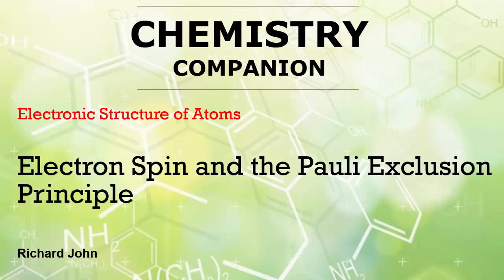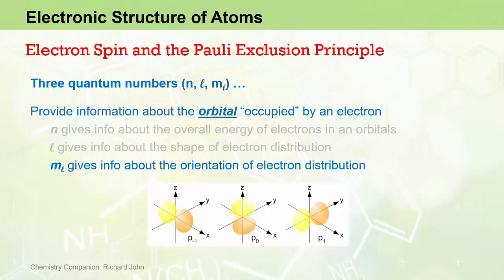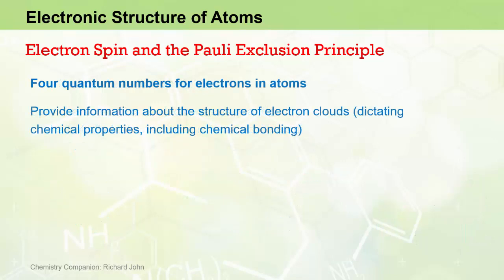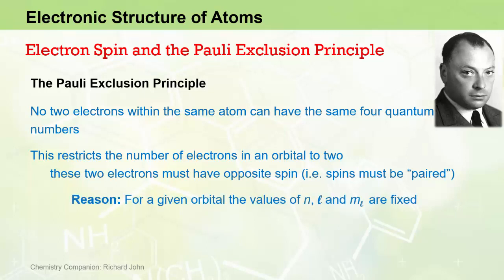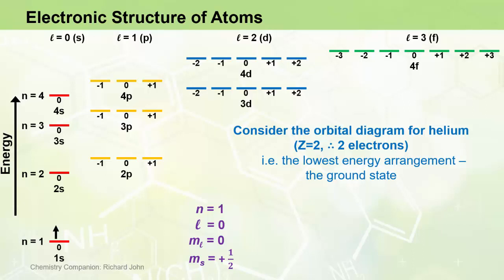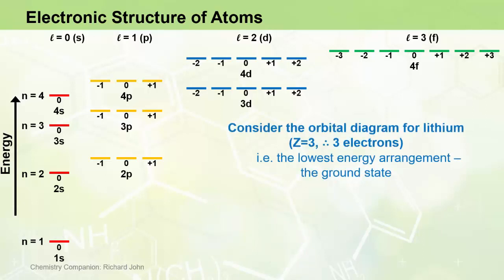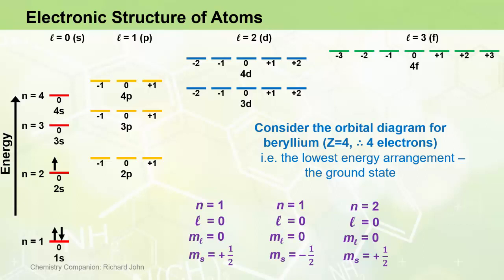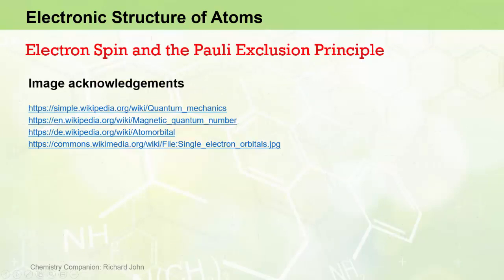8.5.1 Electron Spin and the Pauli Exclusion Principle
In this video, we complete the picture of the electronic structure of atoms by introducing a  fourth quantum number, the electron spin quantum number, alongside the Pauli Exclusion Principle to show how we generate electron configurations.